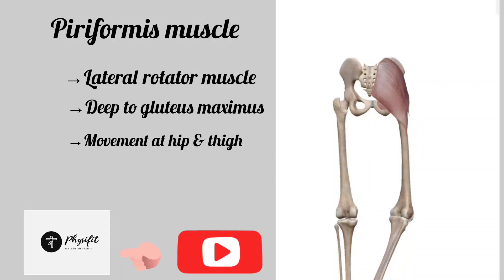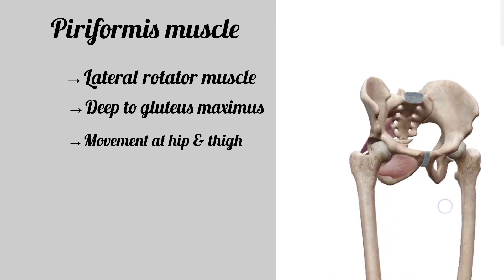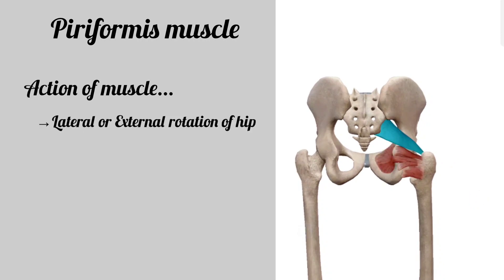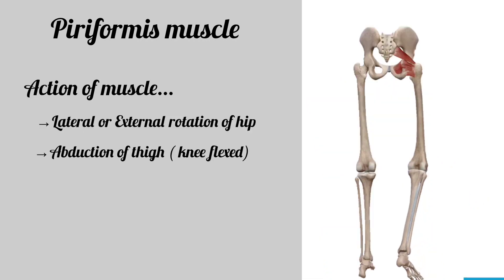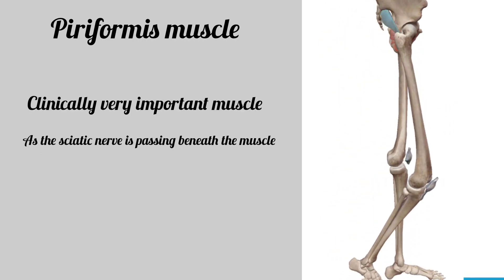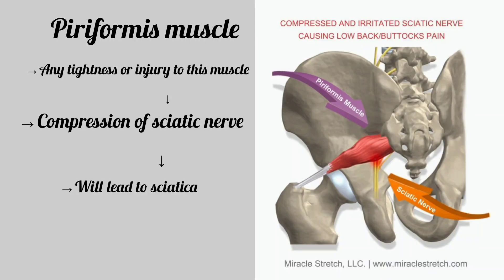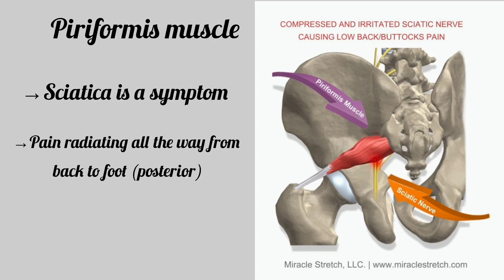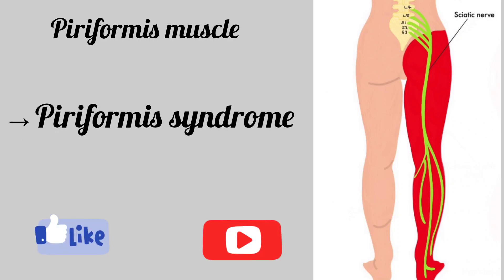Piriformis muscle (clinically important muscle)anatomy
Piriformis muscle
is clinically important muscle to understand as our large nerve is passing beneath this muscle...
so in this video we discussed anatomy of piriformis muscle and it's clinical importance.